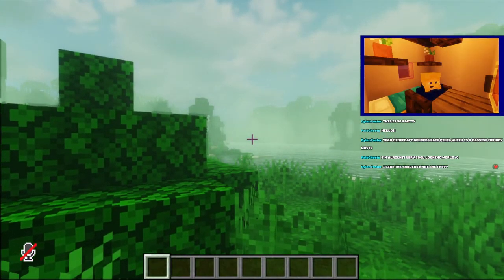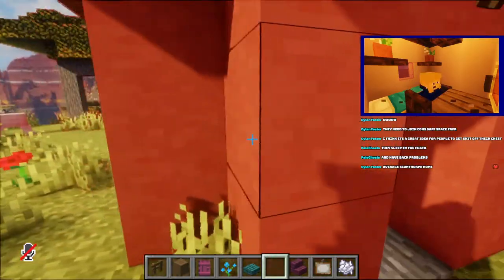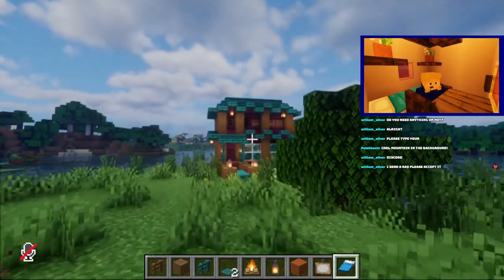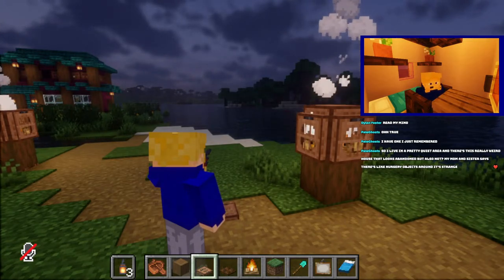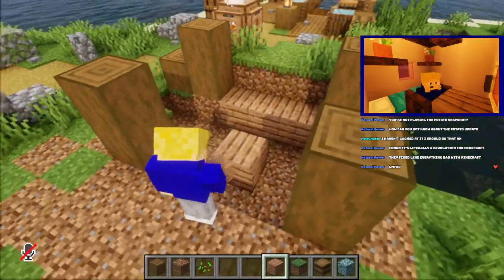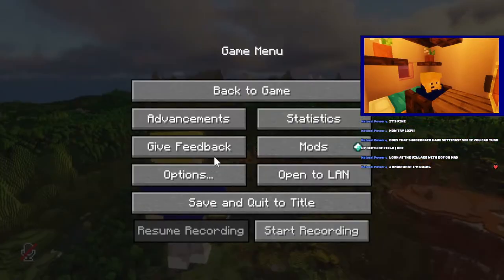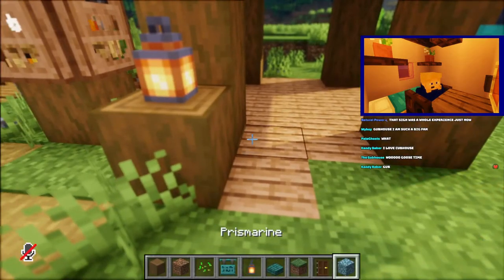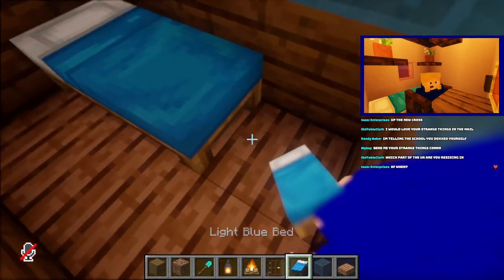Minecraft Stream Night!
In this livestream I play Minecraft in a chilled environment!

I look forward to having you on this livestream!